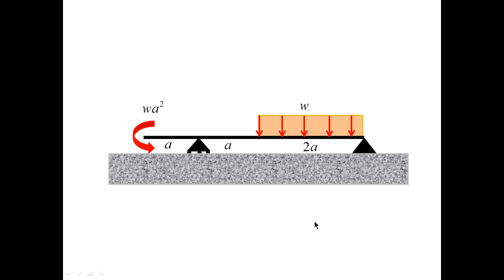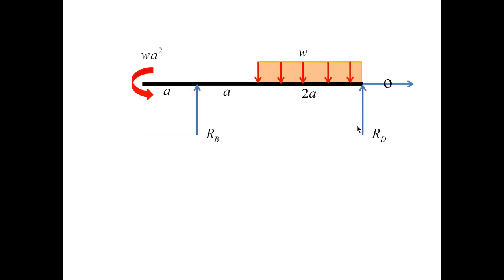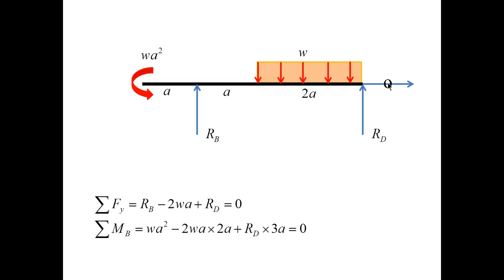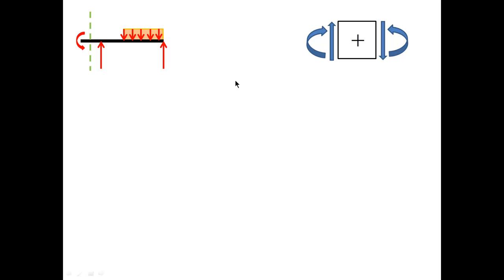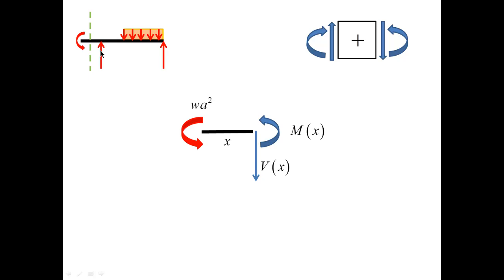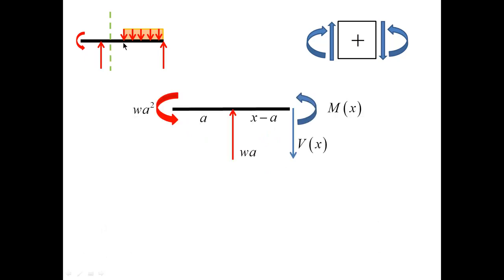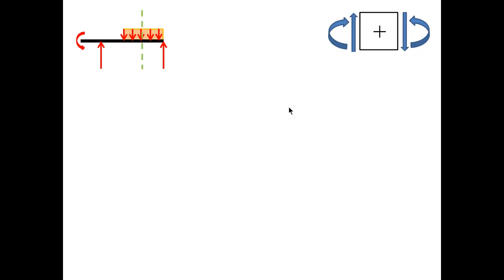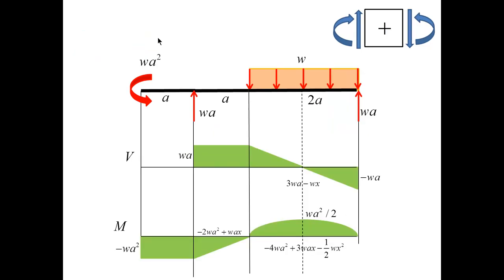Basic Problem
In this problem,, we learn how to construct shear force and bending moment diagrams using multiple cuts.